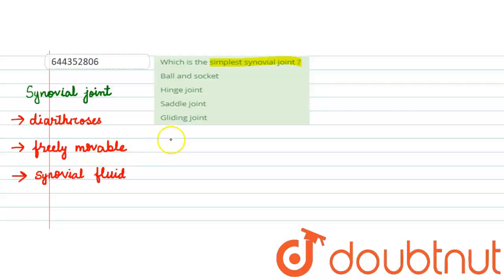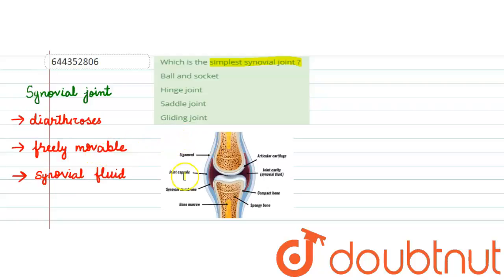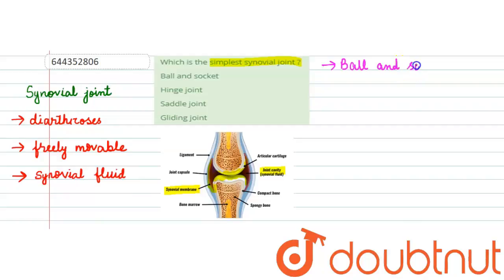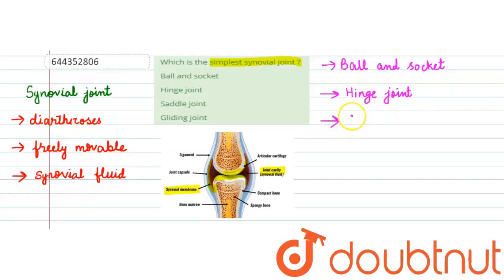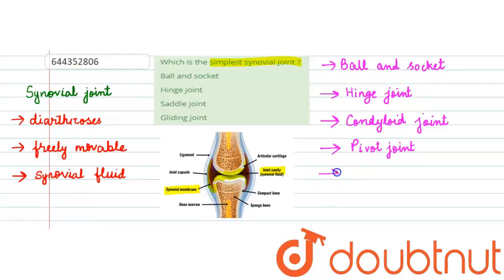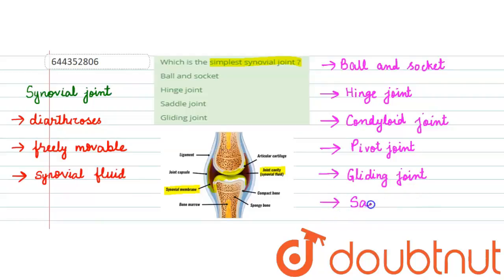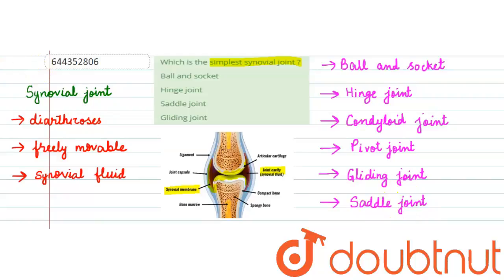Whichis thesimplestsynovialjoint? | 12 | LOCOMOTION AND MOVEMENT | BIOLOGY | AAKASH INSTITUTE EN...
Whichis thesimplestsynovialjoint?
Class: 12
Subject: BIOLOGY
Chapter: LOCOMOTION AND MOVEMENT
Board:IIT JEE

👉 Have Any Query? Ask Us.